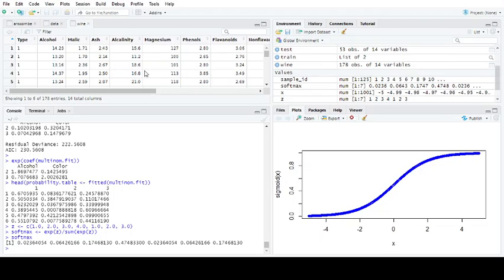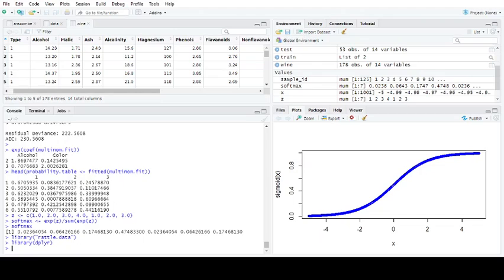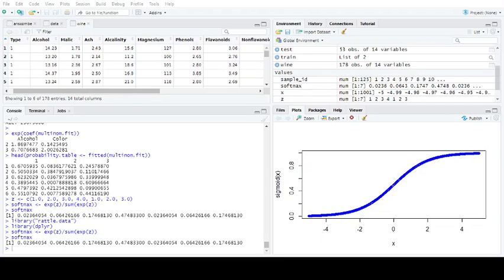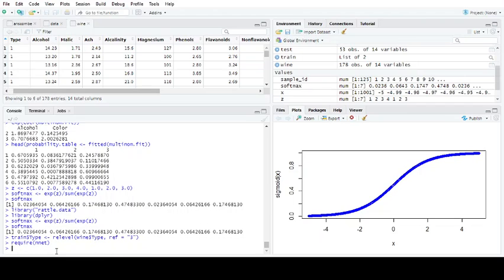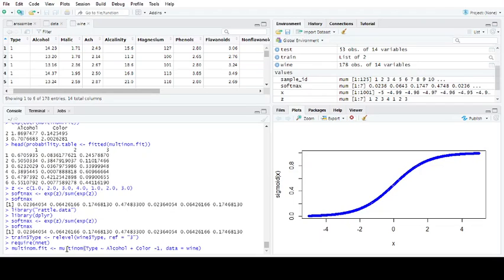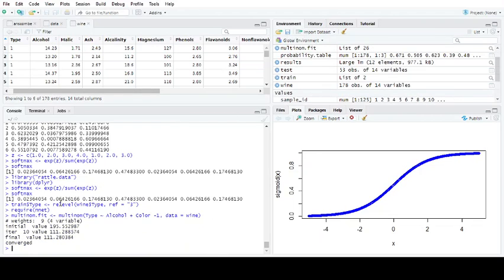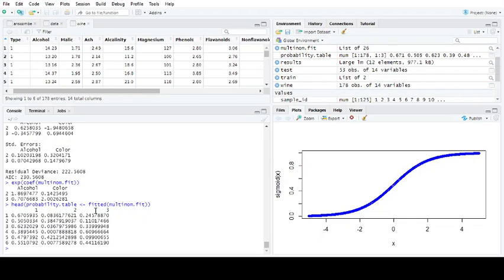R Programming Part 23 Multinomial Logistic Regression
Previously we looked at Logistic regression for how we could make a regression model predict a yes or no answer. This can be scaled up with the softmax function to predict multiple exclusive classifications.

In short think of it as able to do the classification for a whole drop down in excel or a spreadsheet at once. So things you could do with this would be predict the probability for a instance of data as to which supplier to send to, or which team should be sent to, things like that where it could go one out of several ways.